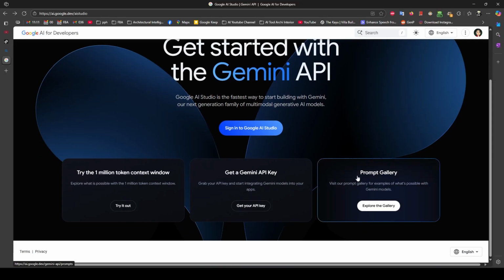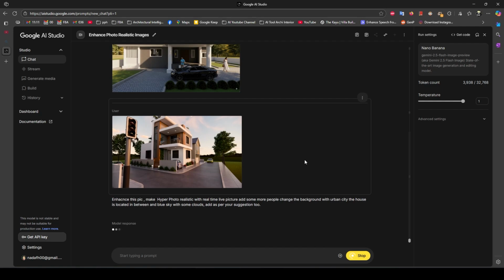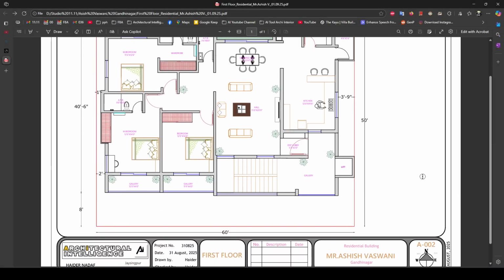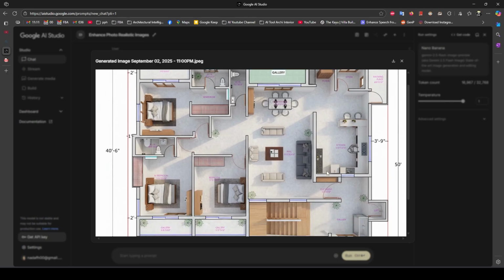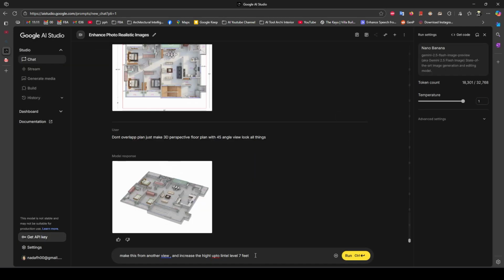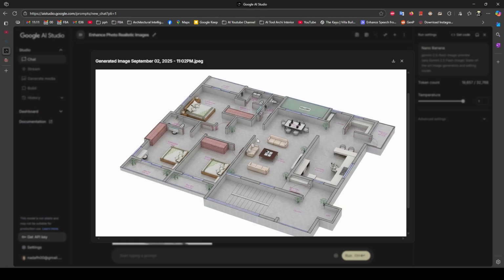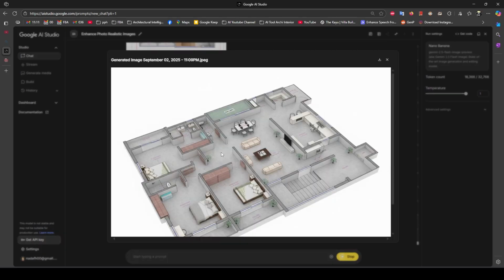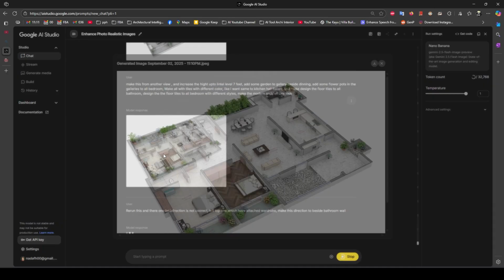Nano Banana AI Tool for Architects | Architectural Intelligence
🚀 Welcome to Architectural Intelligence!
In this video, we introduce the Nano Banana AI tool – a creative and intelligent assistant designed to help architects, designers, and students simplify their workflow. From generating ideas to speeding up design processes, this tool makes your projects faster, smarter, and more inspiring.

💡 With Nano Banana AI, you’ll discover:
✅ How architects can save time with AI-powered design
✅ Smarter workflows for Revit, AutoCAD, and 3D modeling
✅ Creative ways to blend artificial intelligence + architecture
✅ Why AI is becoming the future of architectural design

If you want to stay ahead in the world of design, this video is for you!

🎯 Master Architectural Design & CAD skills today!